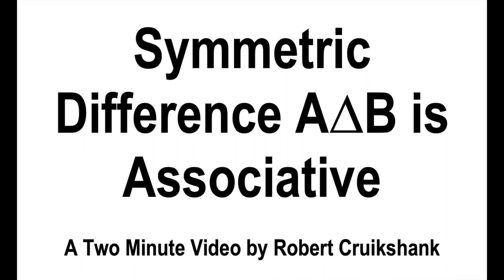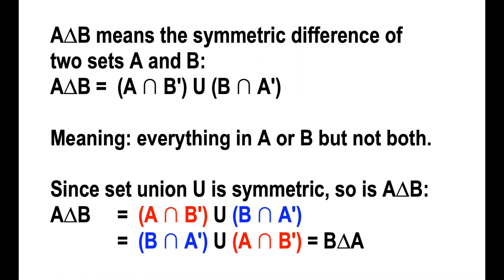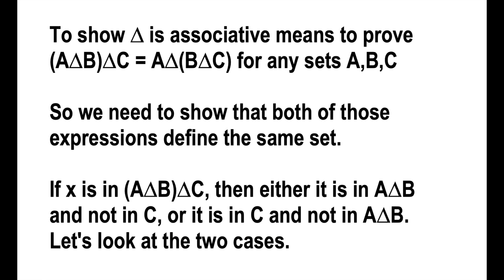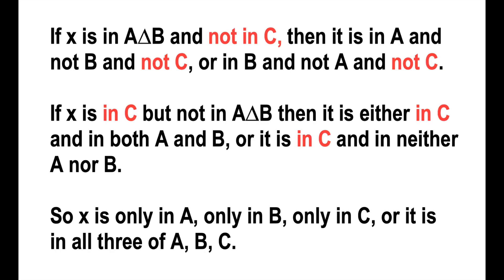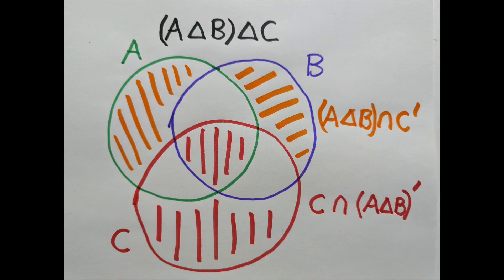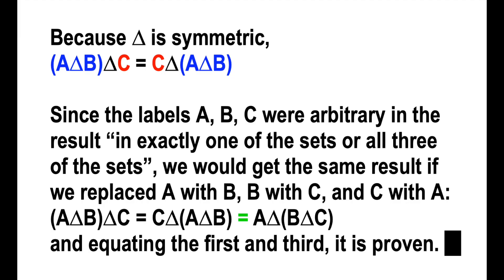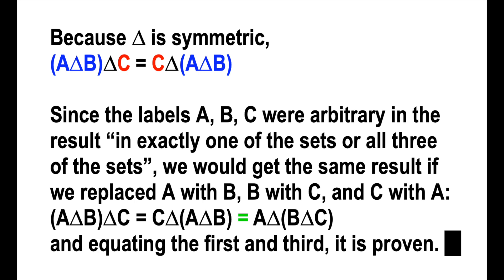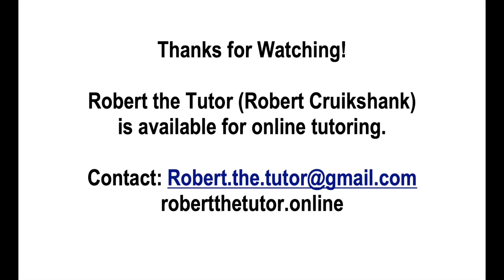Symmetric Difference of Sets is Associative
A short proof, illustrated with Venn diagrams, and using a symmetry argument.